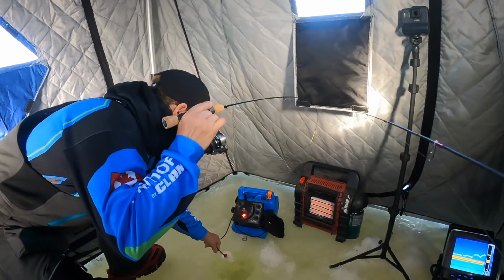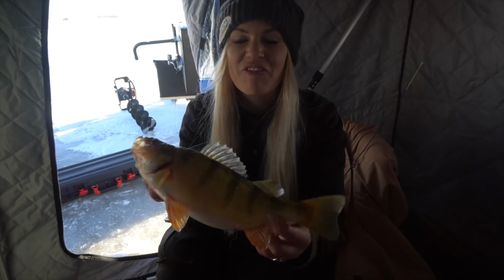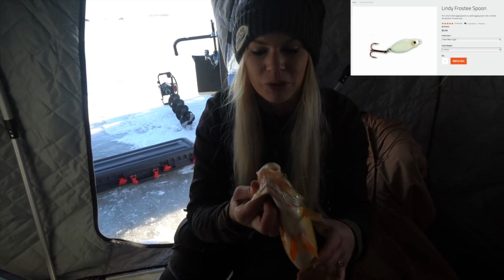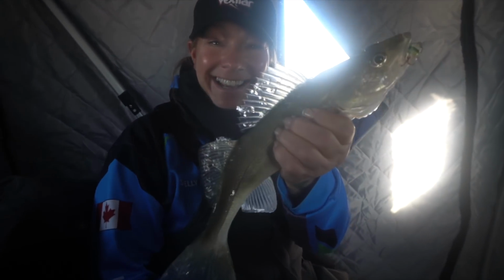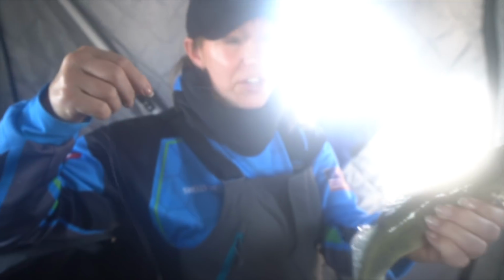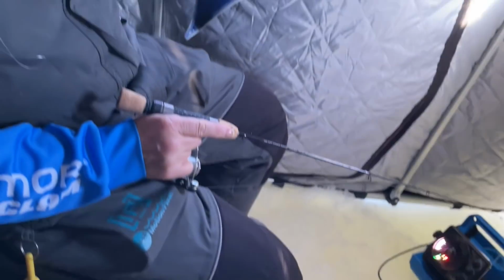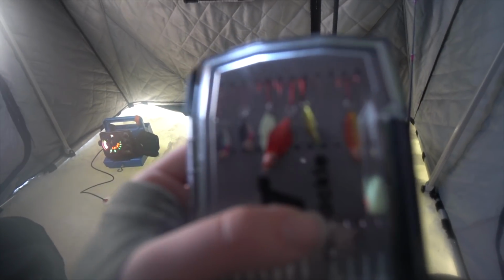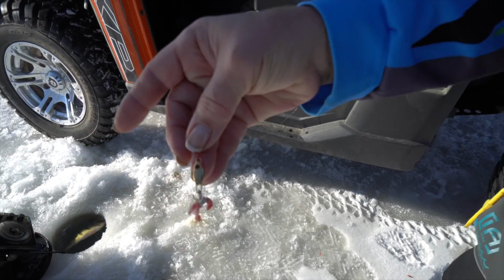Epic Day Ice Fishing Jumbo Perch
I go ice fishing for jumbo perch in northeastern South Dakota with my friend Shelly Holland... and we lose our minds.